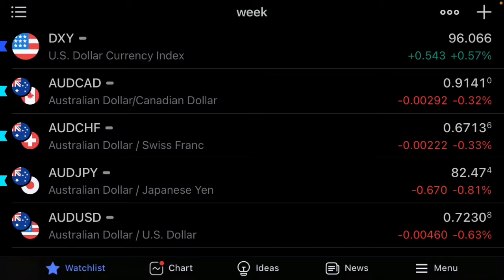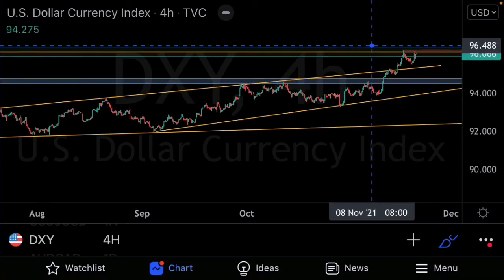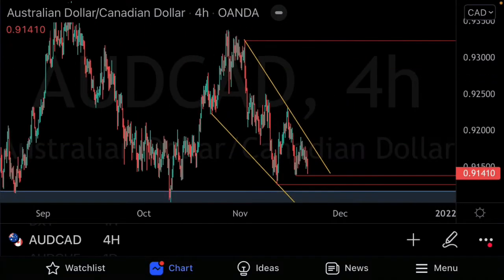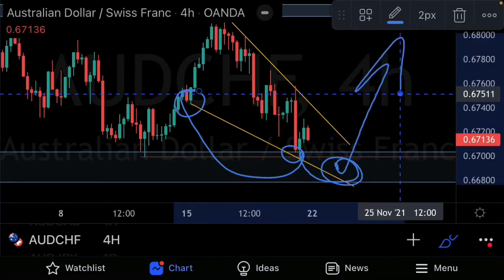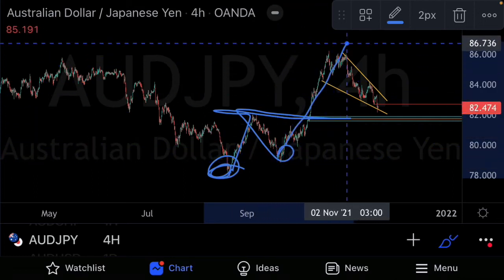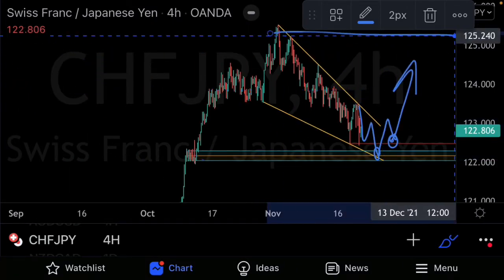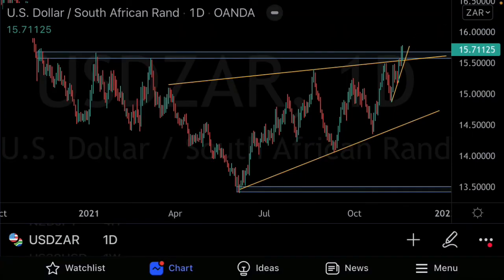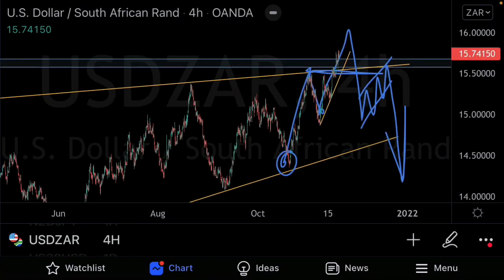Weekly Forex Forecast (ForexChasers Watchlist) DXY, AUDCAD, AUDCHF, AUDJPY, CHFJPY, NZDJPY & USDZAR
In todays weekly forex forecast we will be looking into the DXY, AUDCAD, AUDCHF, AUDJPY, CHFJPY, NZDJPY & USDZAR. I will also share with you my directional biases for these pairs over the course of next week.